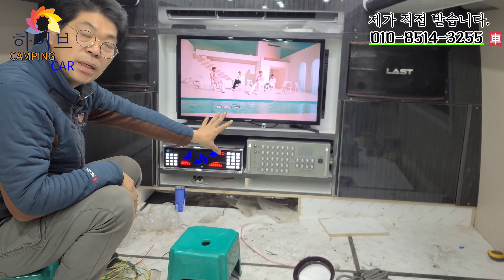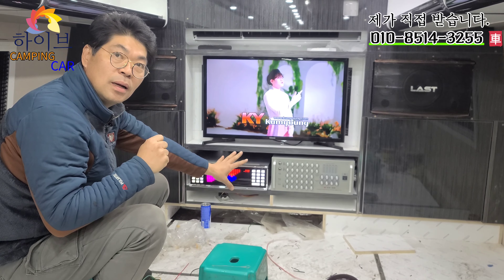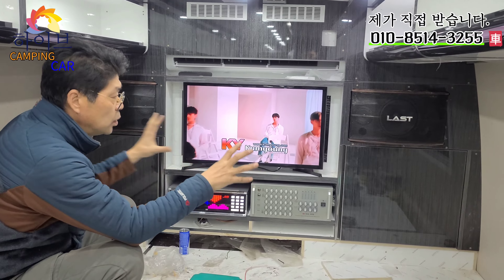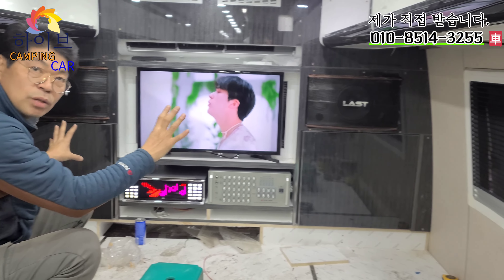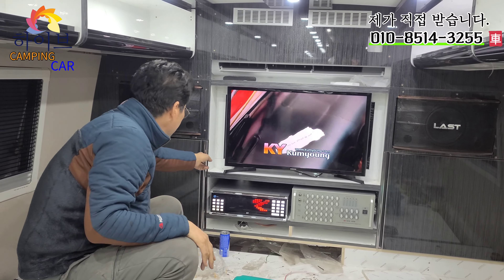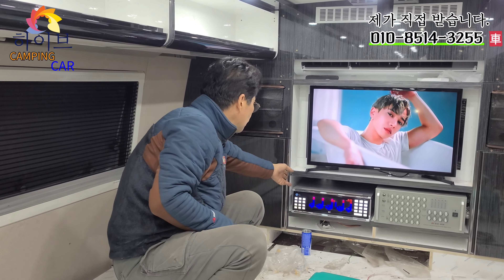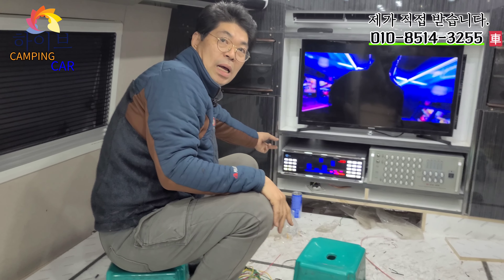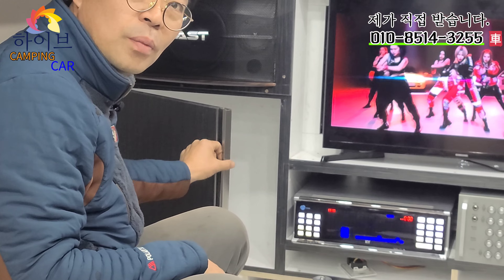부산캠핑카제작, 마음 따뜻한 캠핑카제작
안녕하세요. 양산에서 중고 버스 전문 매매를 하는
귀풍모터스 대표 조희근 입니다.

너무 너무 깊은 감사드립니다.